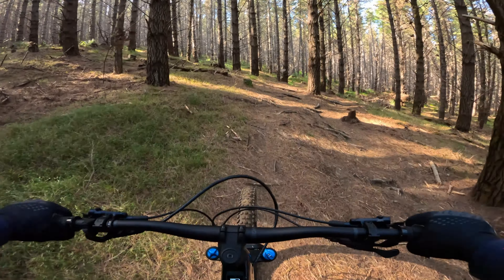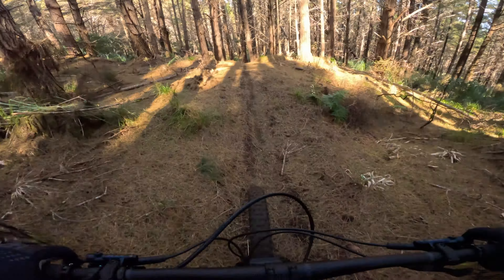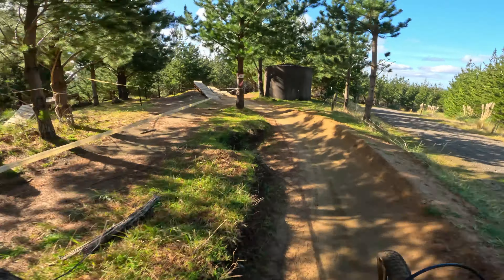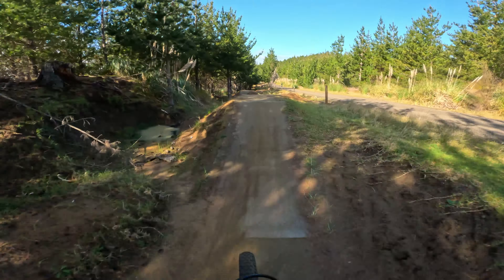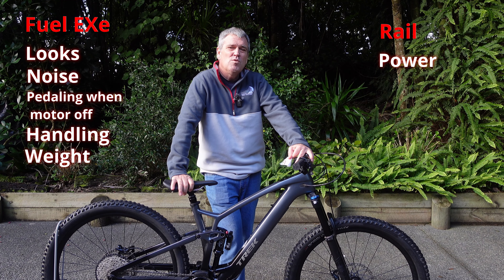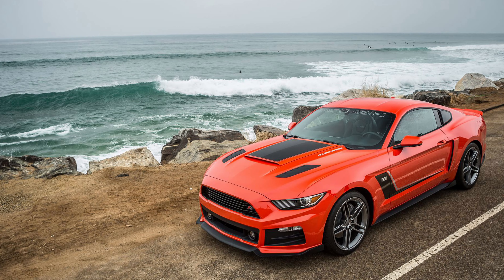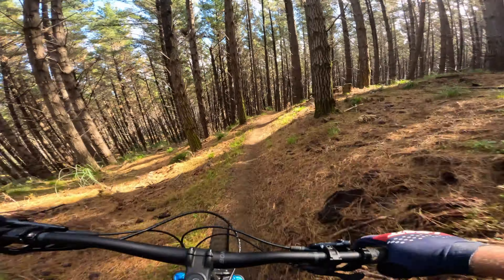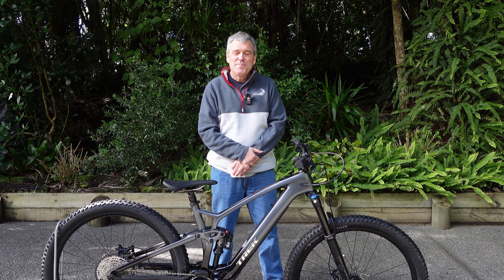Trek Rail vs Fuel EXe. Which one would I choose?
I recently reviewed the Trek Rail 7 and this week I am going to compare with the Trek Fuel EXe 9.7
Both E- mountain bikes are made by Trek but are very different bikes. I break down the pros and cons and let you know which one I would choose.
Trek Rail 7 review video